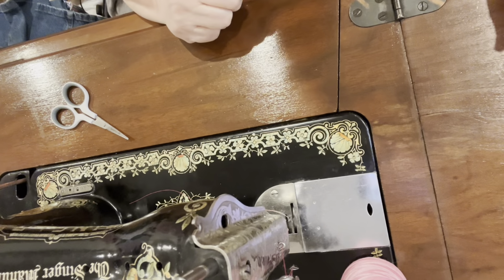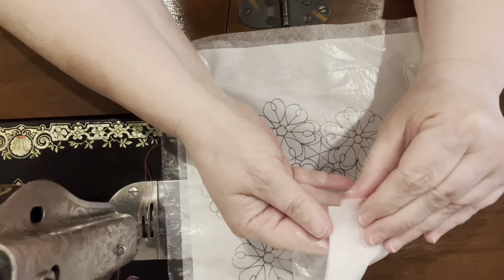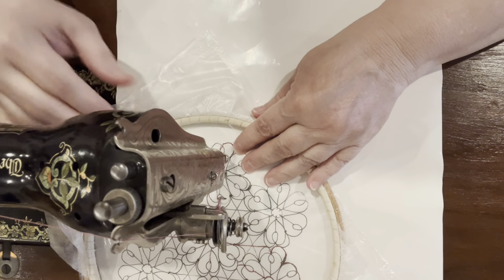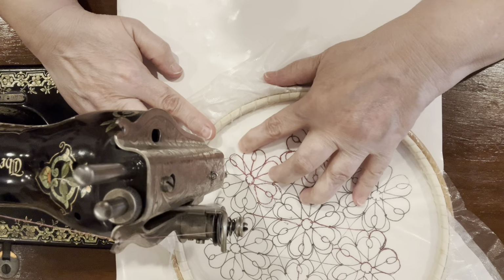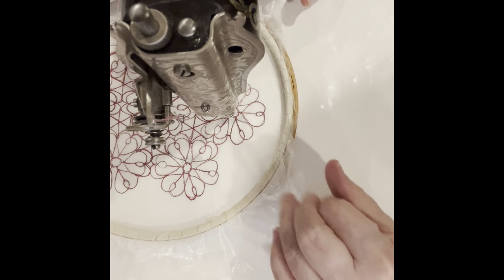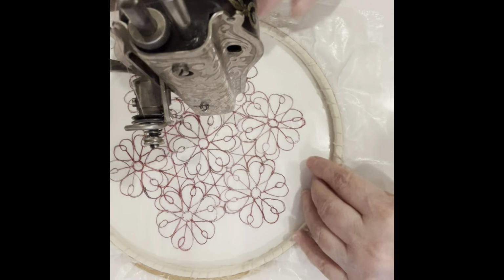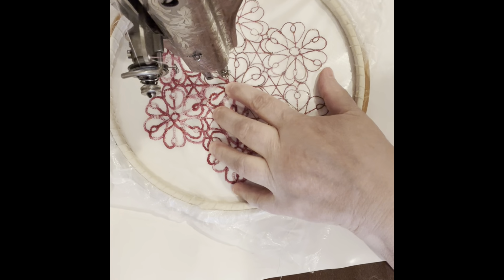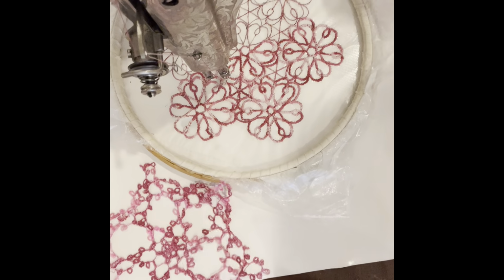Doily on the Treadle part 1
Being able to make a doily was one of my first goals for sewing on a treadle! This Valentines doily is the perfect project for the holiday.